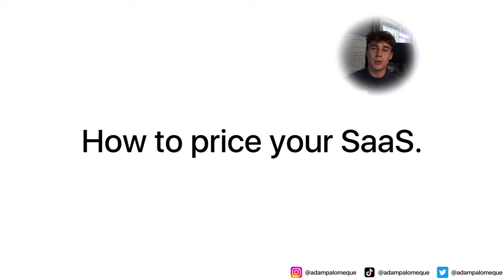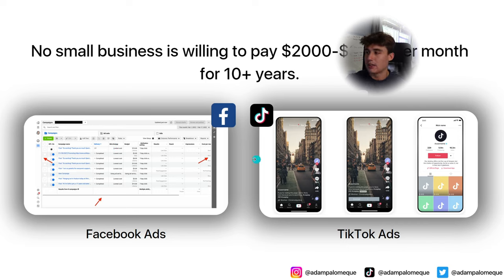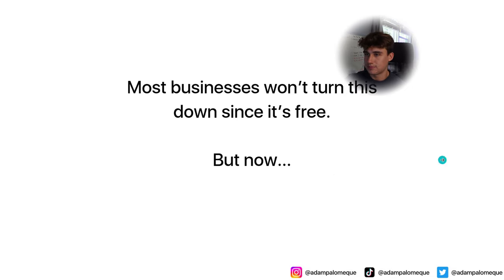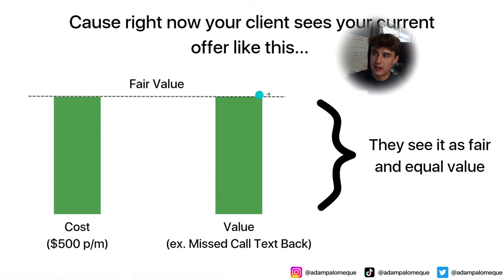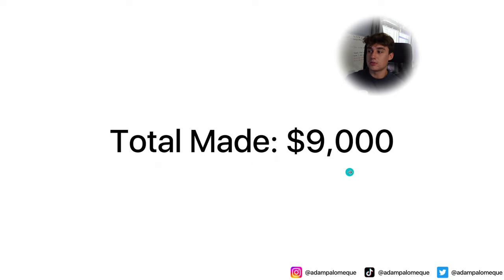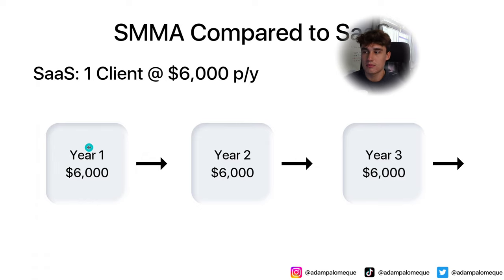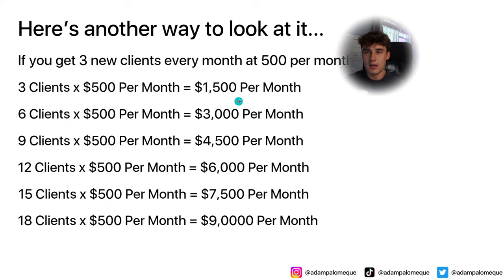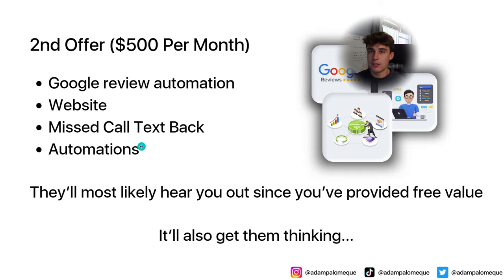Beginners: How I Price My GoHighLevel SaaS